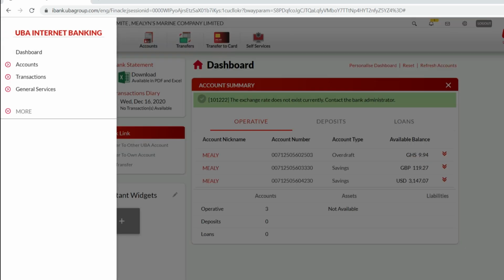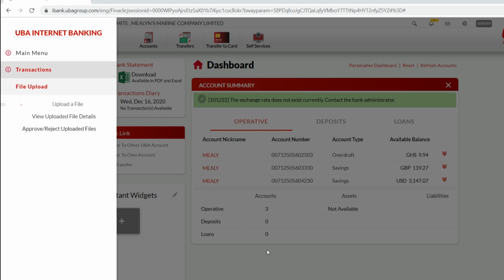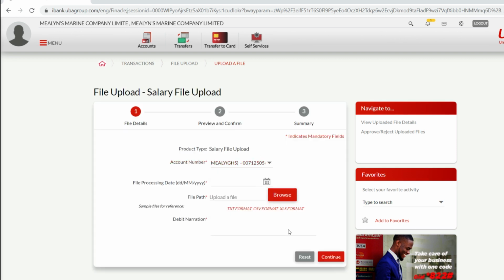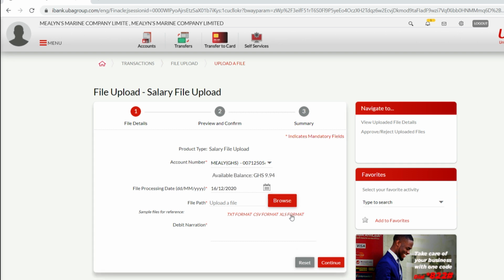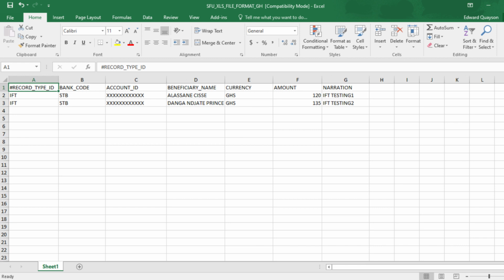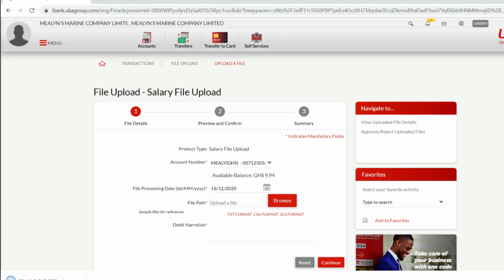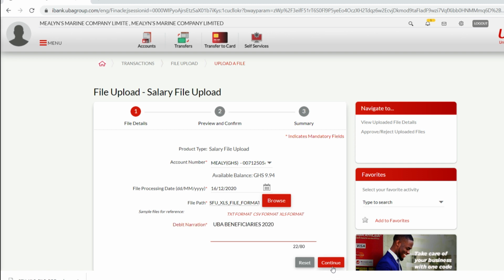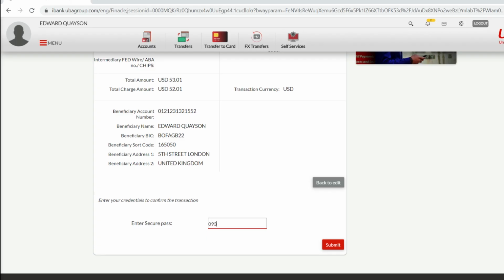How to make Bulk Payments on UBA's Internet Platform